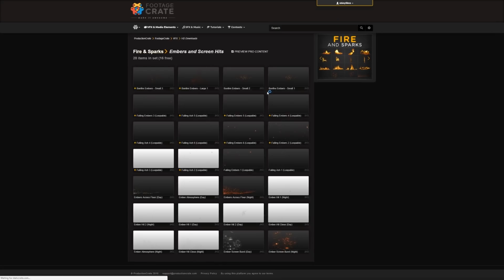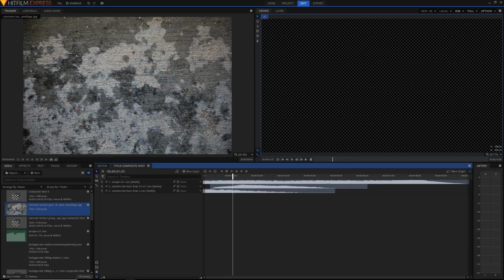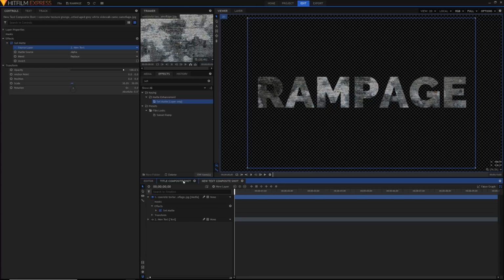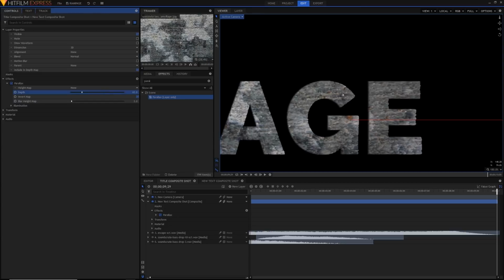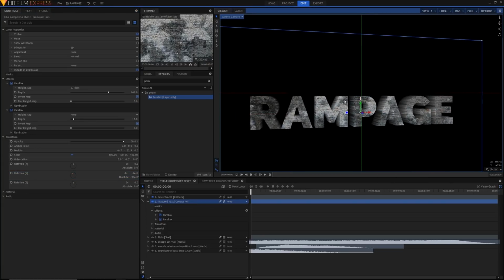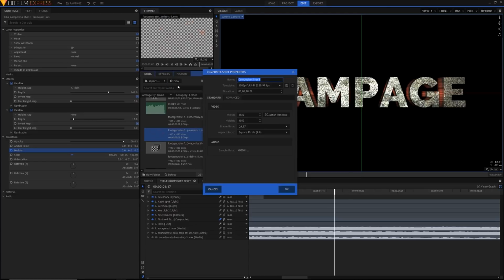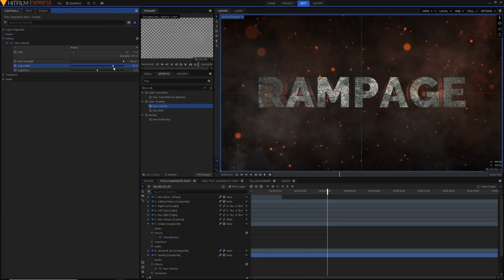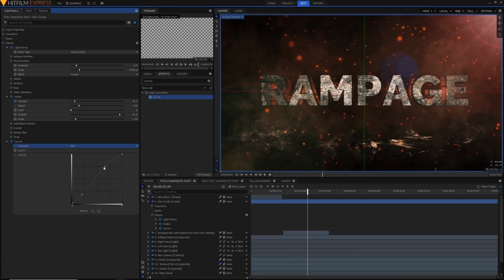3d Action Title - Hitfilm Express (Shiny Films Guest Tutorial)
Shiny Films makes a guest appearance in this tutorial to show us how to fake 3d text inside of HitFilm Express to create some awesome Action Titles!